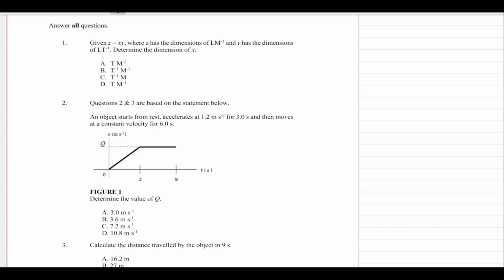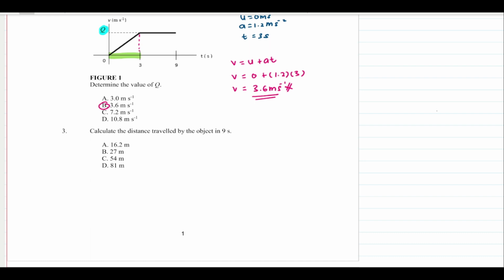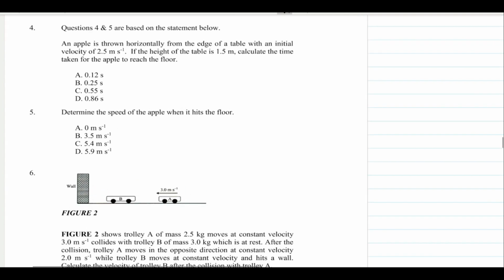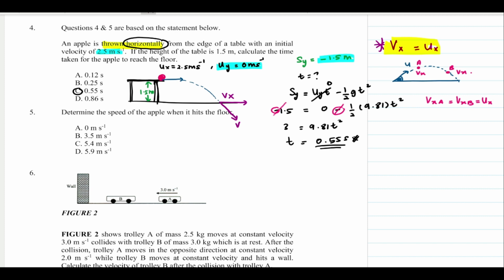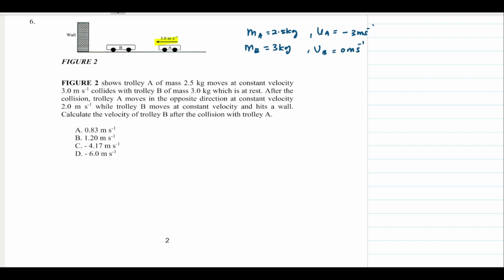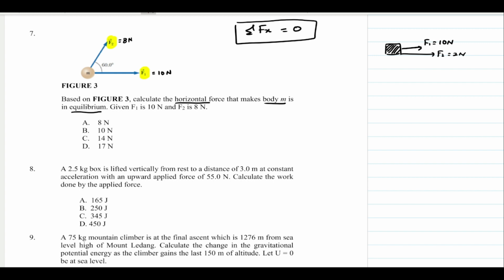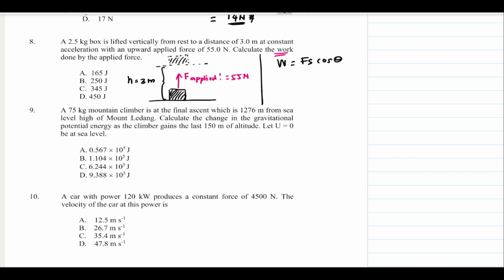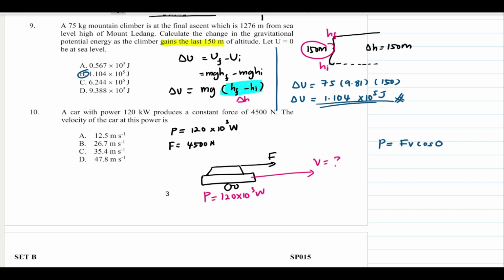✍🏻SET SOALAN SEM 1 : SET 1 (PART 1) | Q1-Q10